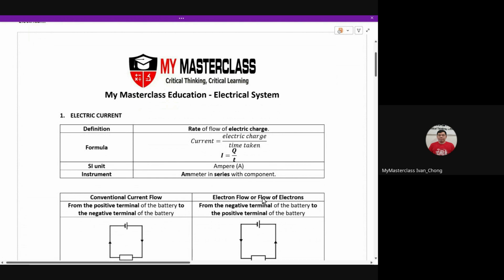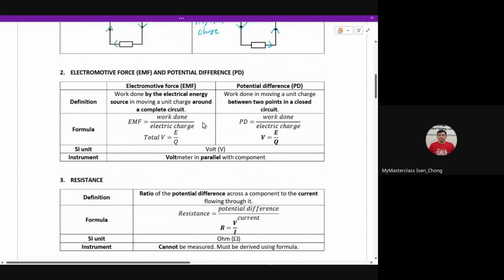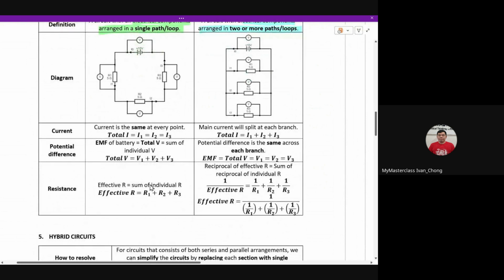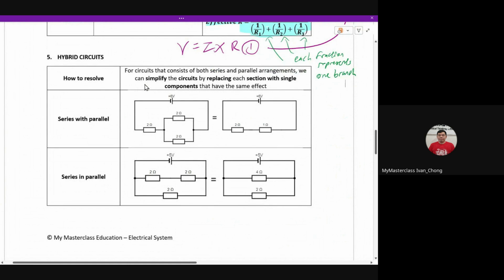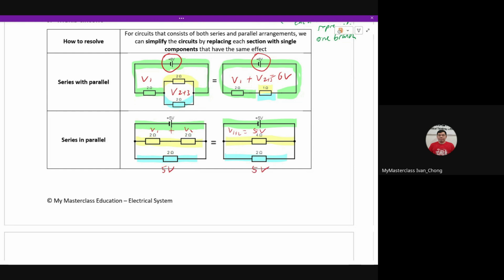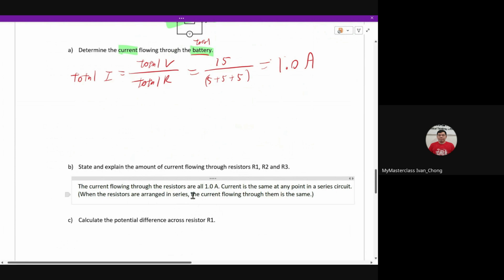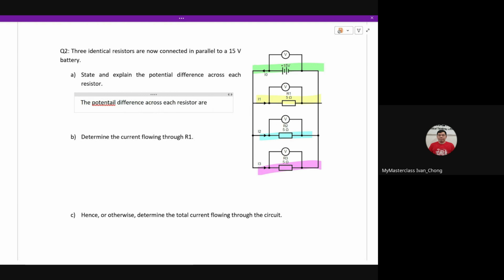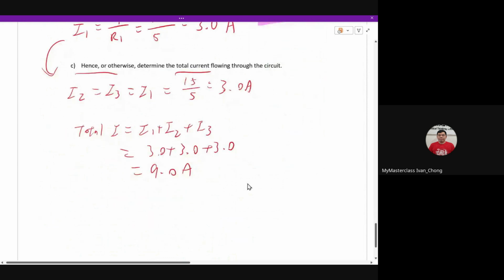Lower Sec IP Physics: Electrical Systems (Summary Notes)